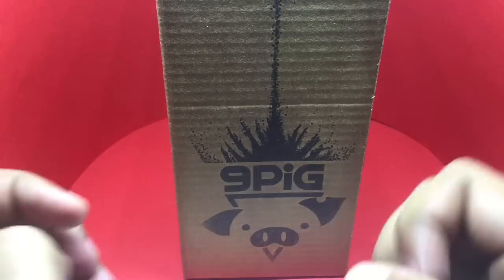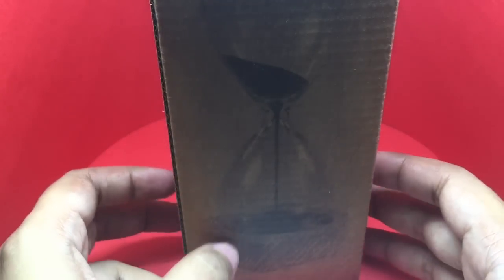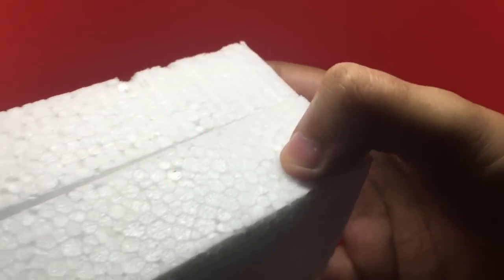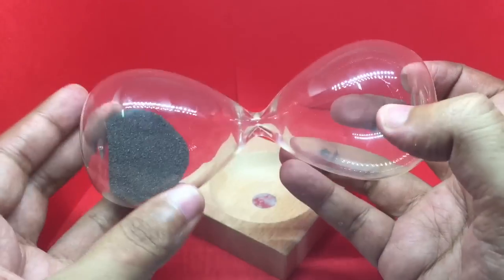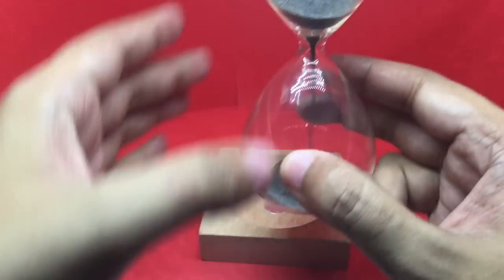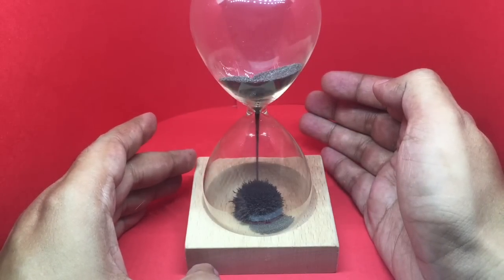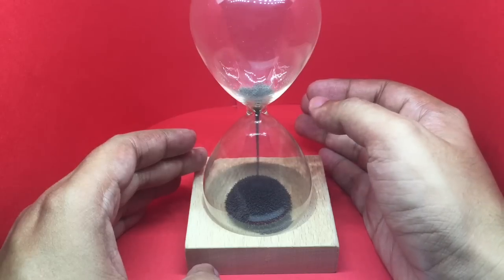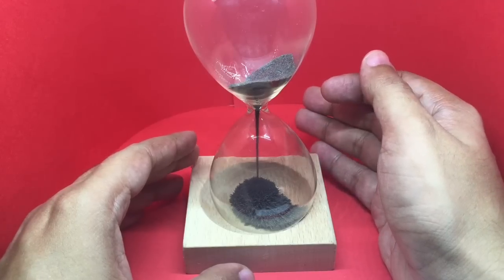Magnetic Hourglass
This Magnetic Hourglass is quite fun. It costs Rs 600 around $10.